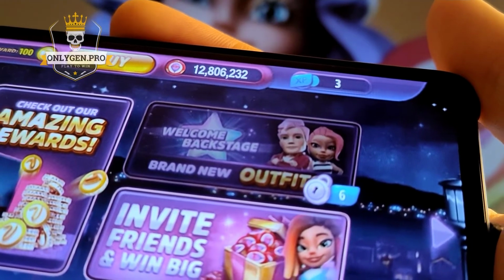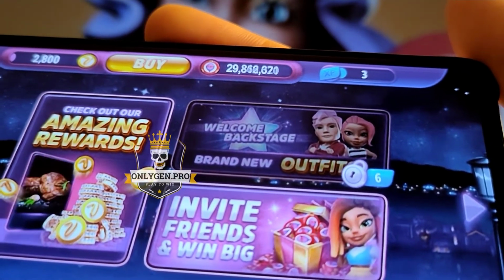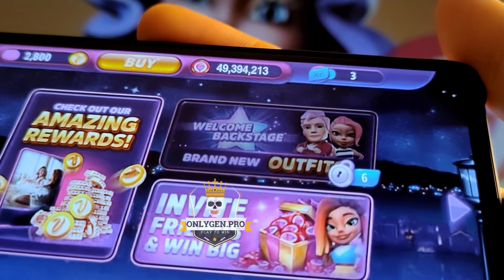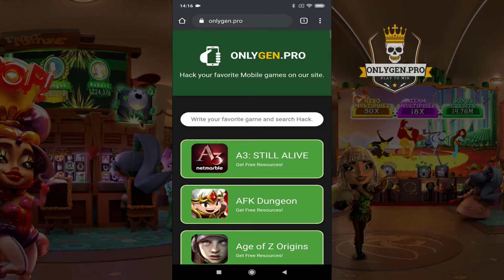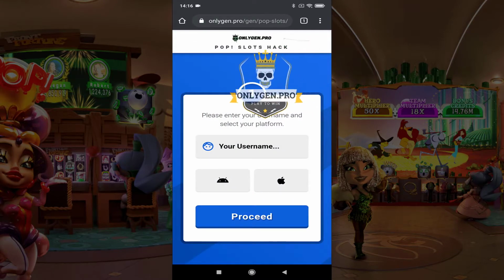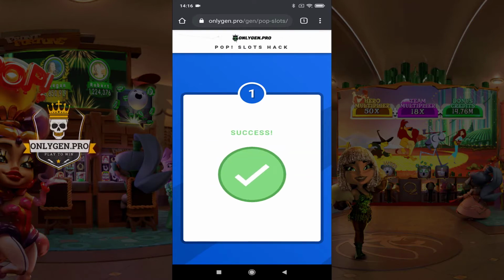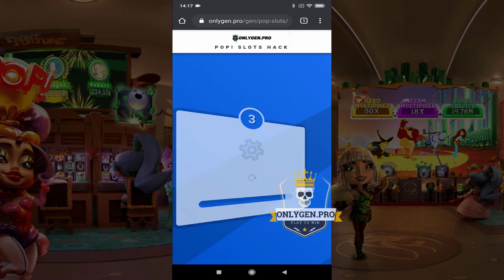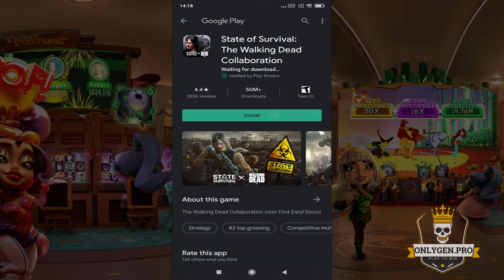💥 How To Hack POP! Slots 2022 ✅ Easy Tips To Get Chips Without Ban 🔥 Working on iOS and Android 💥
Hi there Mobile Gamers! Today In this short tutorial we are show you working method how to Hack POP! Slots. This POP! Slots Cheats  works on mobile devices with the Adroid and IOS. Using this method anyone can easily get Unlimited of Chips and also massively improve gaming experience. Everything you require to do is stick to our video guide. Hev Fun!

How to hack POP! Slots? It is very easy, if you follow these tips, you'll be able to do it in just a minutes.
POP! Slots MOD APK is developed by the best coder, This POP! Slots hack has been used by hundreds of beta tester now and we received great reviews froom them.